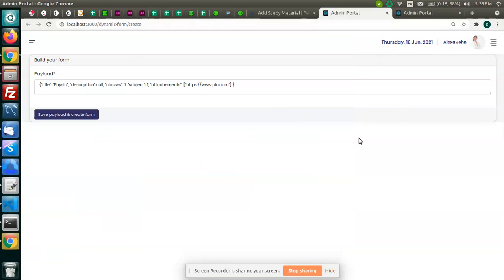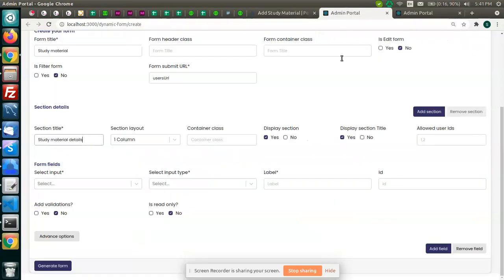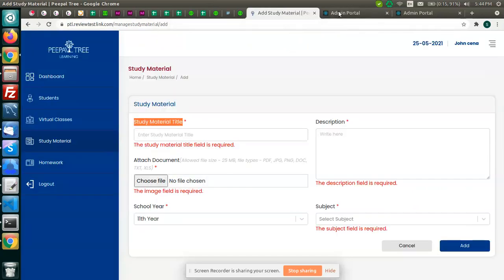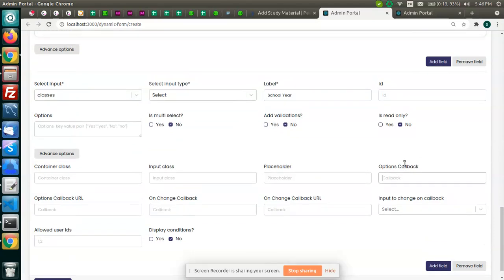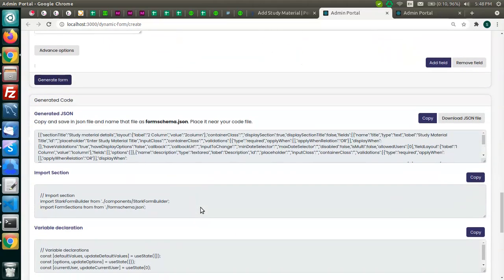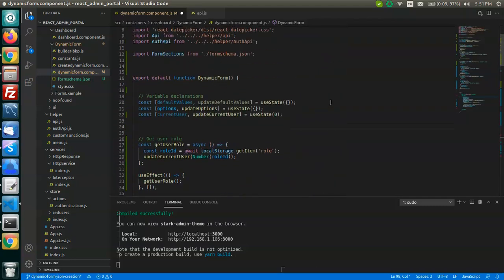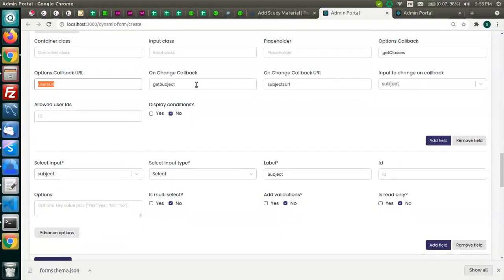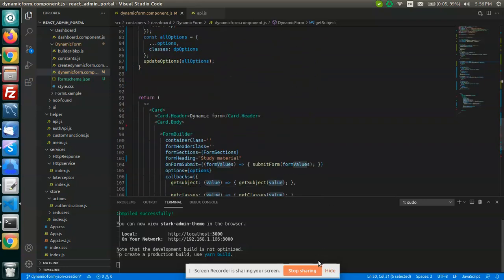Form Builder Tutorial - Video 5 - Example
Form Builder Example